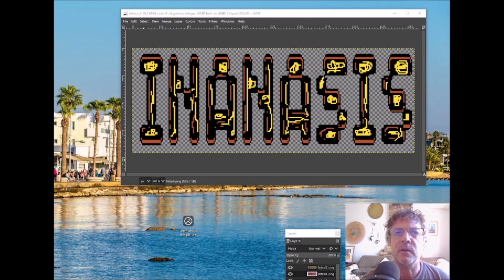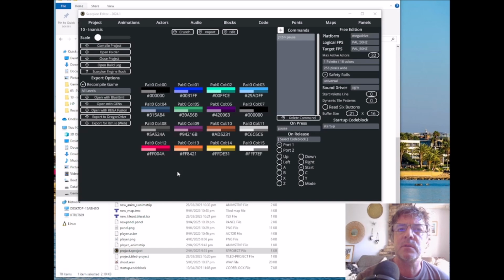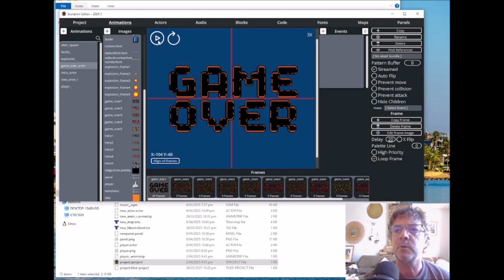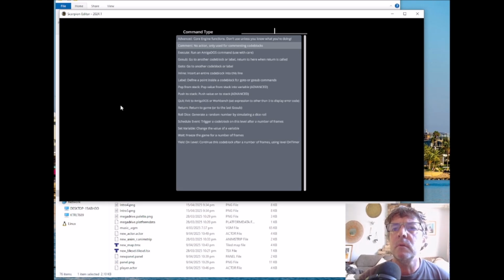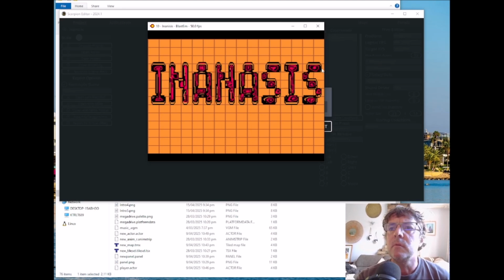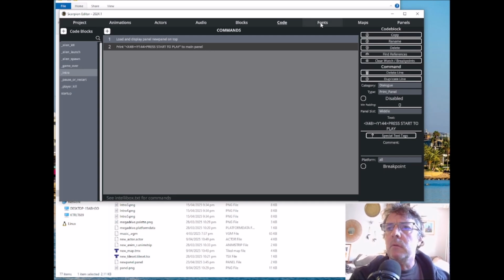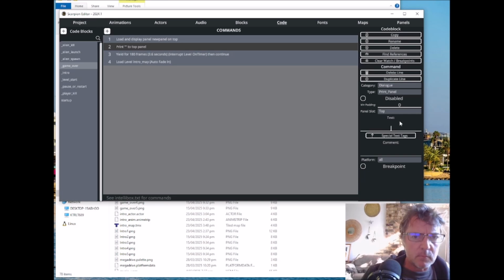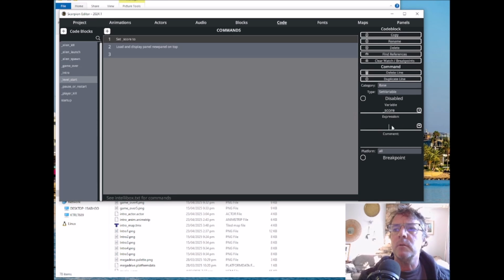Scorpion Editor Ultra Beginners Guide Tutorial 10 - Inanisis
In this tutorial we add an intro screen, enhance the "game over" screen, and add a score.

Tutorial 11 - Inanisis Scrolling - ttps://youtu.be/DpClIQwlhig